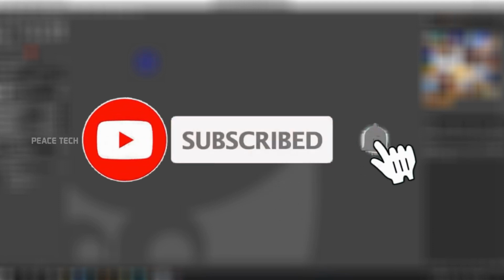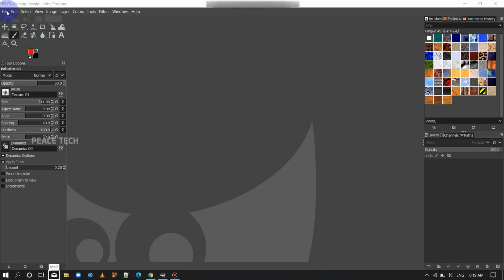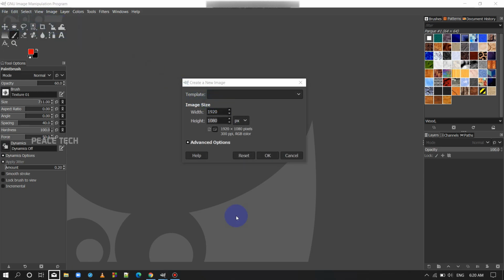How To Create Thumbnail For YouTube Videos | Using Gimp | Easy Method | Peace Tech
Hello Viewers, This Video Is Made For YouTube Beginners. You Can Download Gimp For Free & Easy To Use.